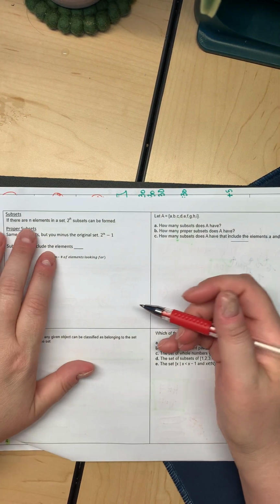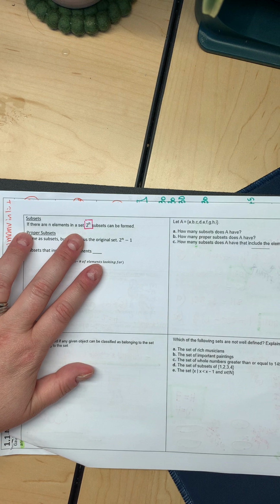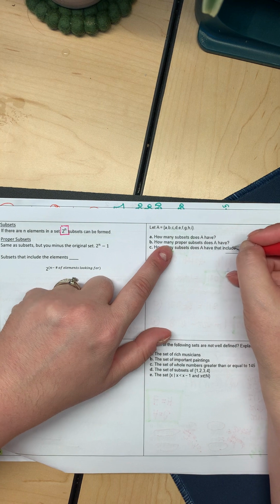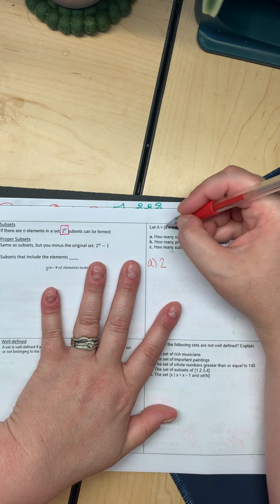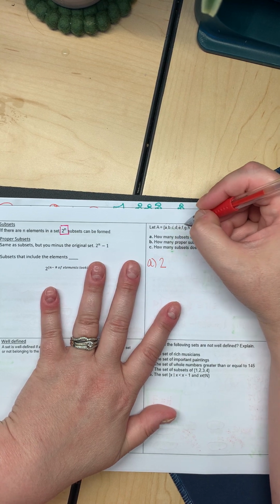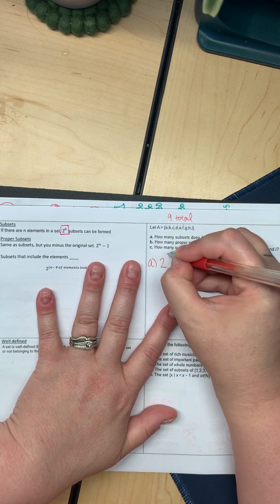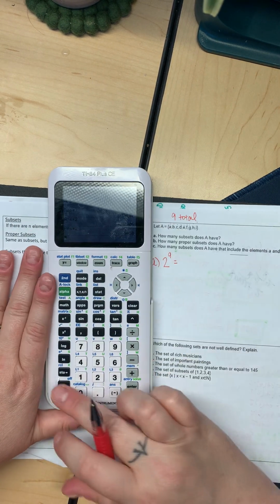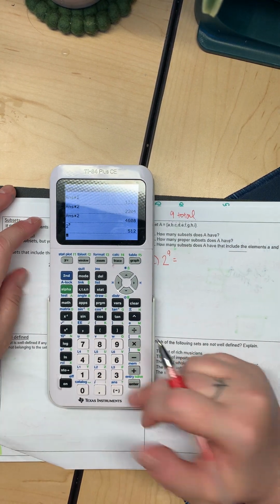2.2( equal, cardinal number, subsets, proper subsets, included elements, well defined)